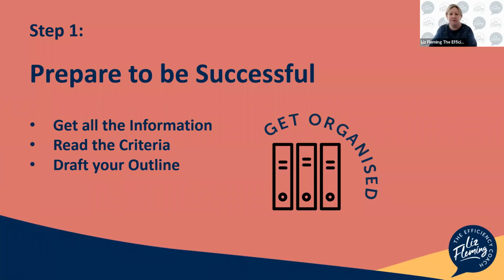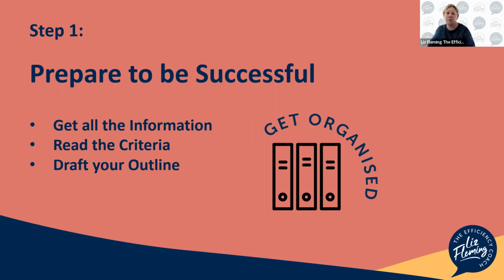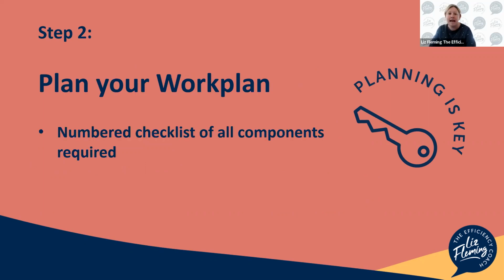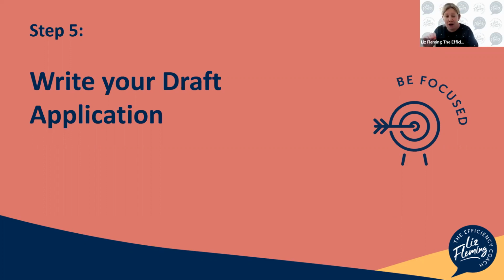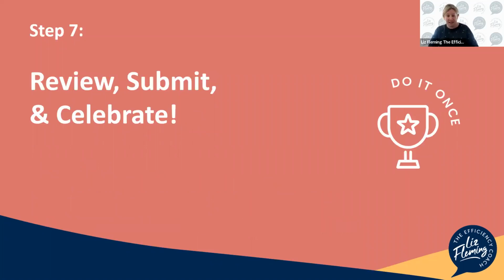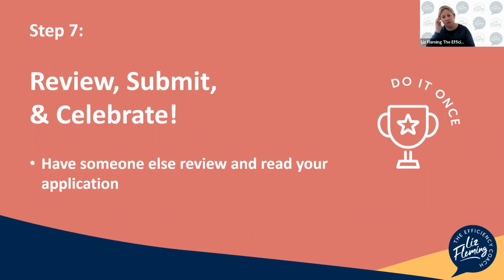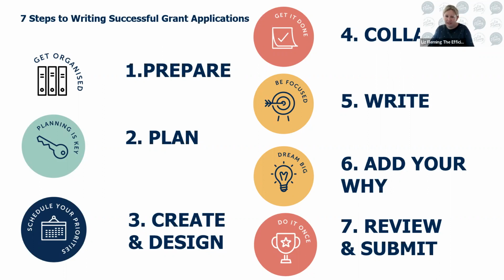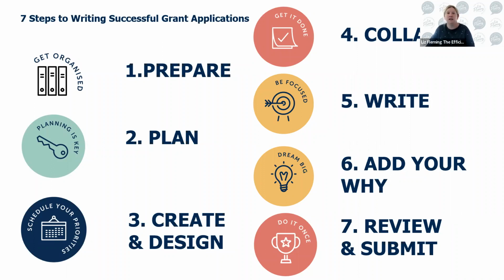Online Workshop: 7 Steps to Writing Successful Grant Applications - Liz Fleming The Efficiency Coach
In this video, Liz Fleming The Efficiency Coach takes you through her 7 Steps to Writing Successful Grant Applications for small businesses.

Are you a small business owner or a community group committee member ? Ever missed out on a grant? Never have time to prepare the grant application ? Don't know where to start?

Liz shares her proven process that has lead to her 85% success rate when it comes to writing grant applications!

To join the Exclusive Facebook community - The Efficient Business Community, please click this link: